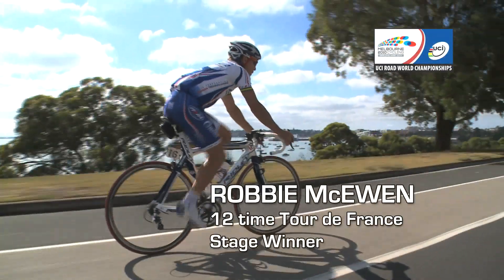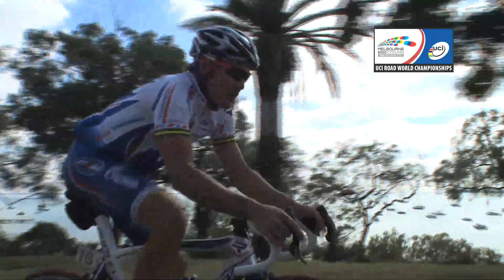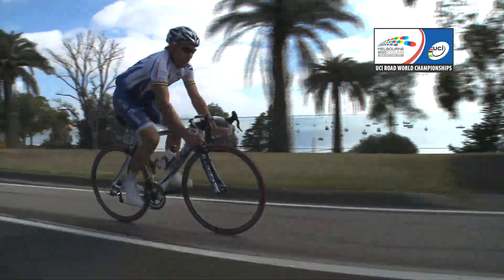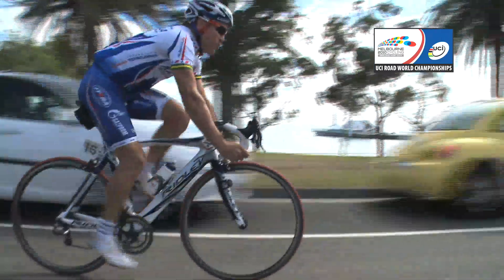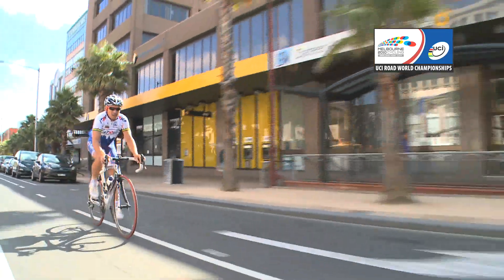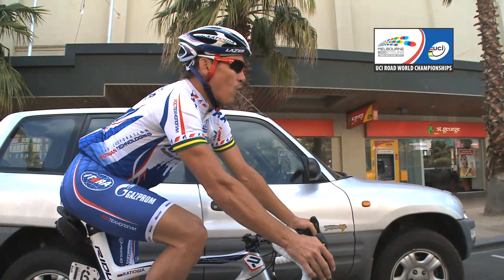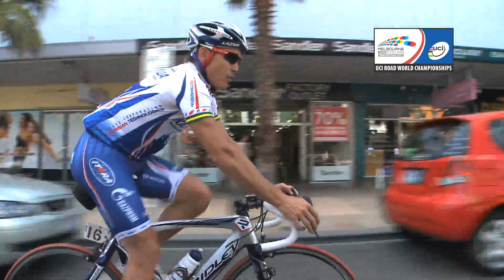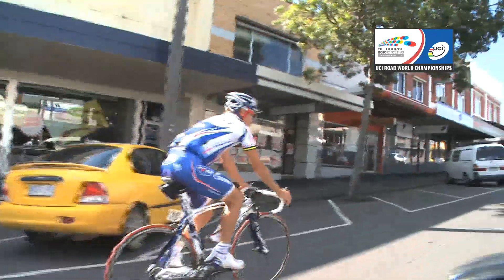breakdown clip 6